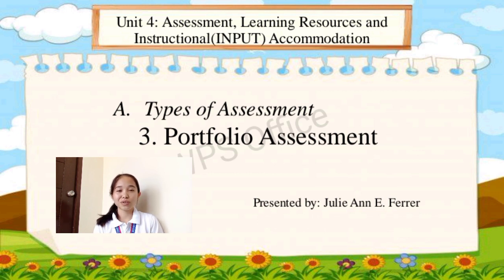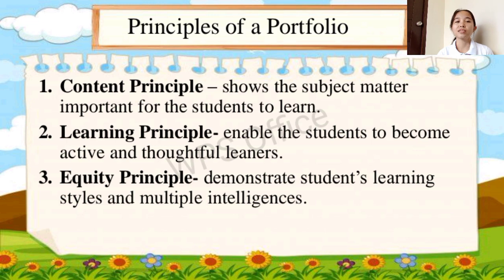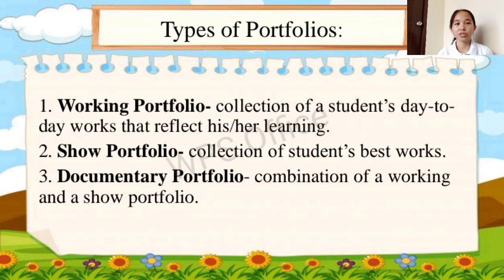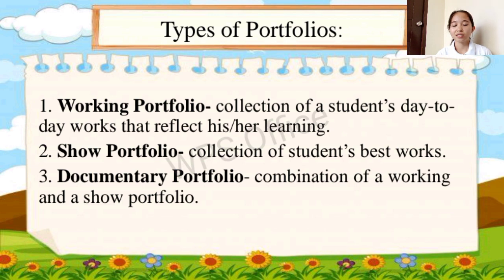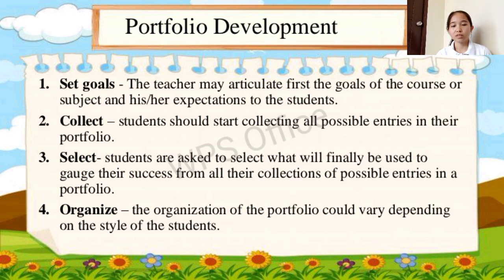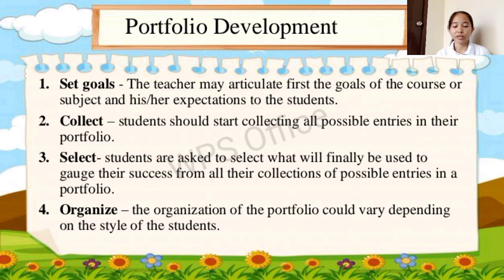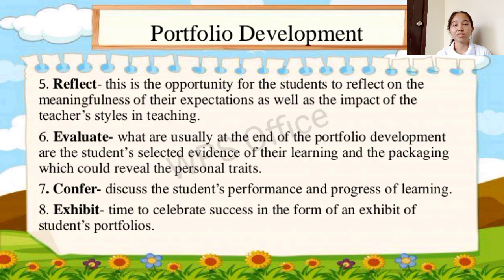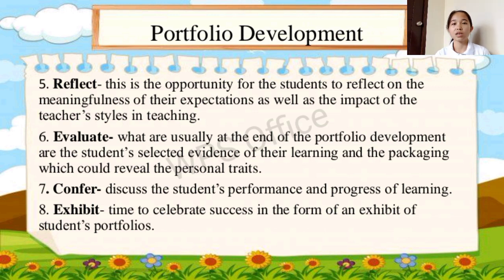A. Types of Assessment: Portfolio Assessment